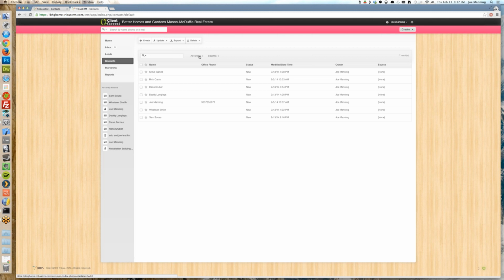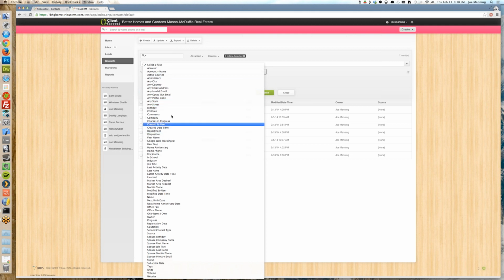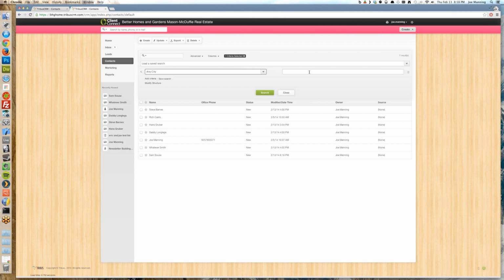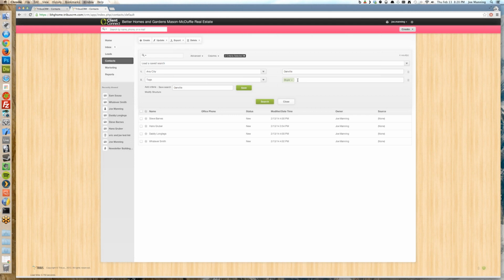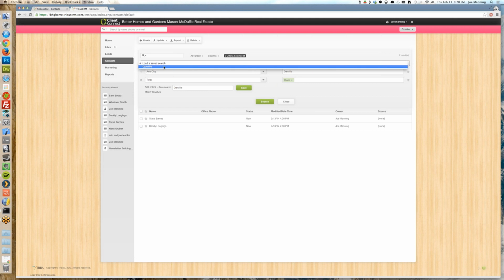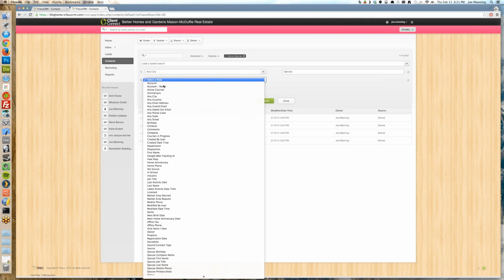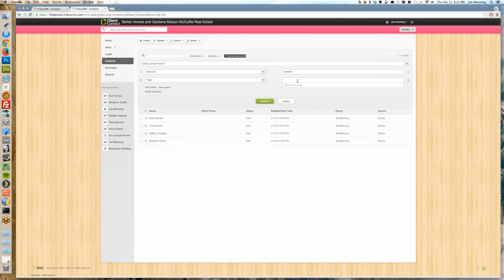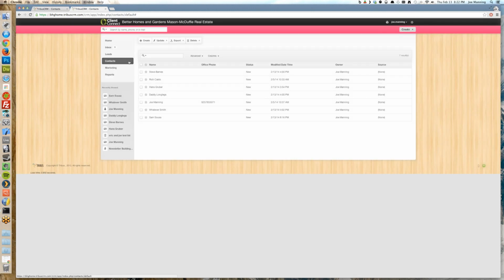ClientConnect - Advanced Contact Search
Set your quality to as high as possible like 720 p hd and make the window full screen or half screen.